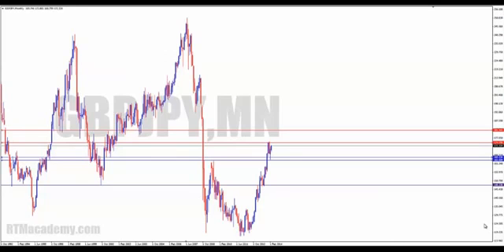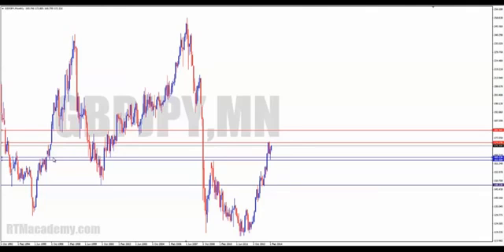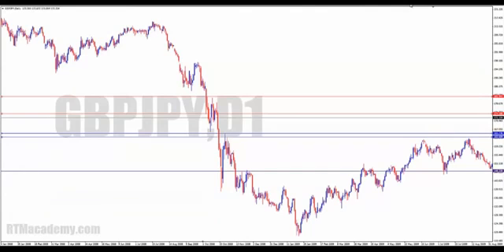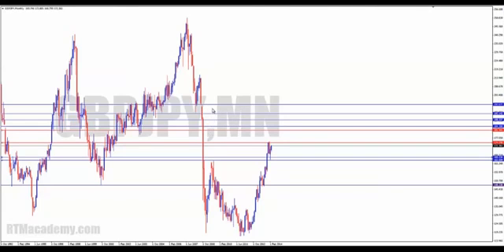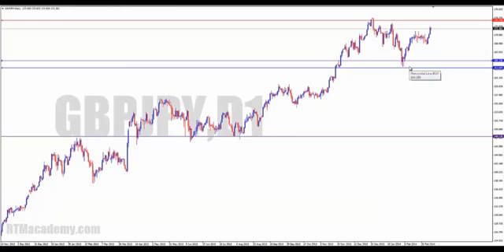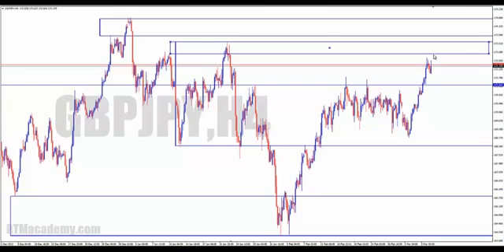RTM PART 1 - example